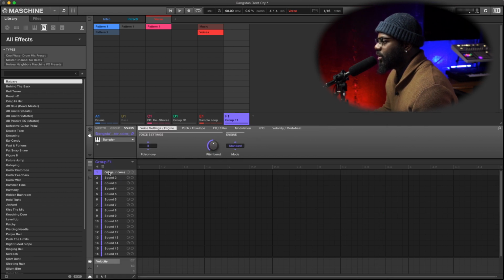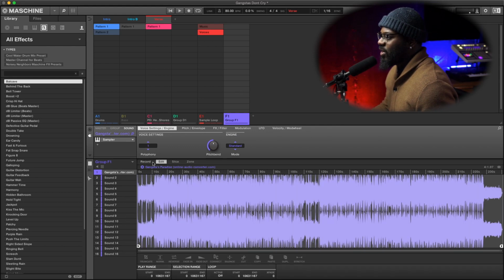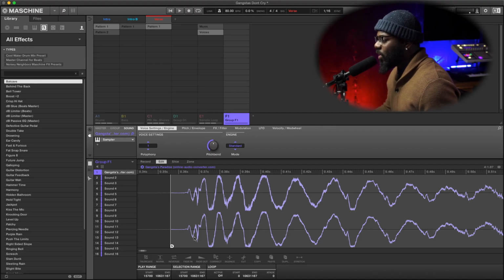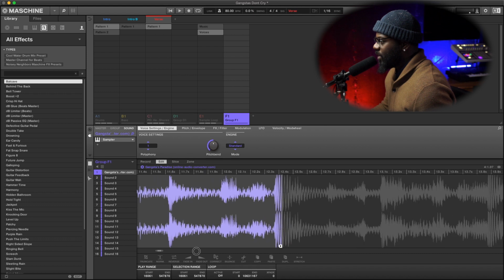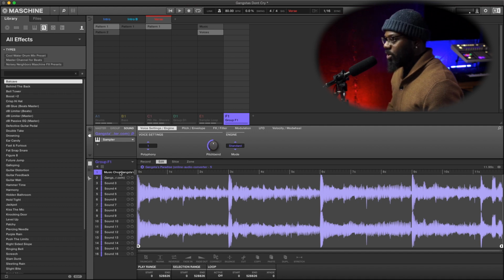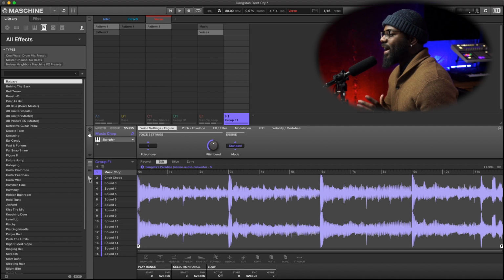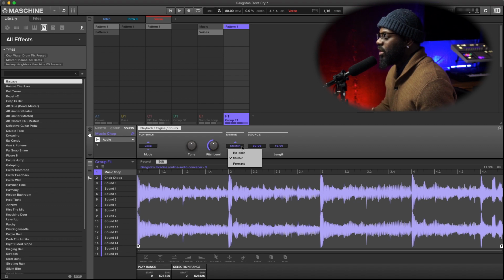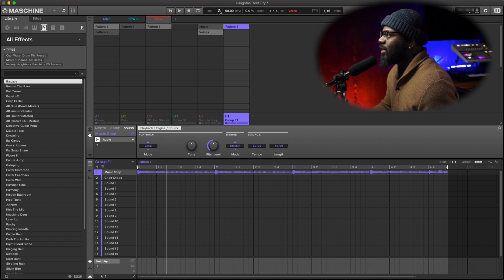Unlocking the Secrets of Sampling: #1 Looping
—— OFFICIAL DISCORD INVITATION——
Come and join the community for fun filled producer challenges, beat battles, tip & tricks in your Maschine and other DAW’s, and much more…

▬▬▬ 🎶 IF YOU WANT TO LEARN MORE FROM ME 🖥  ▬▬▬